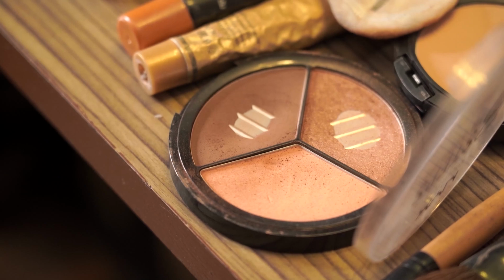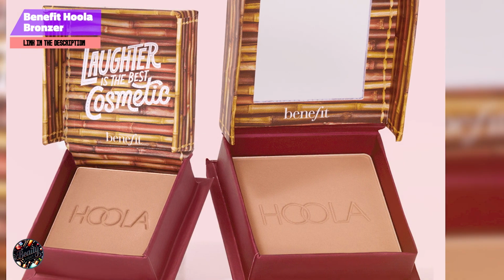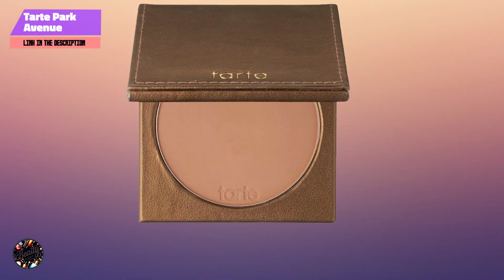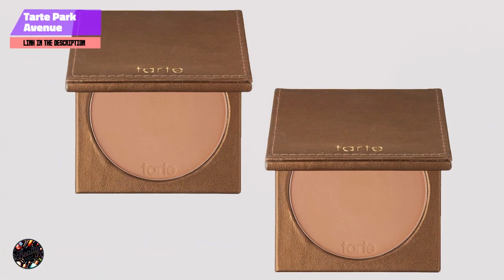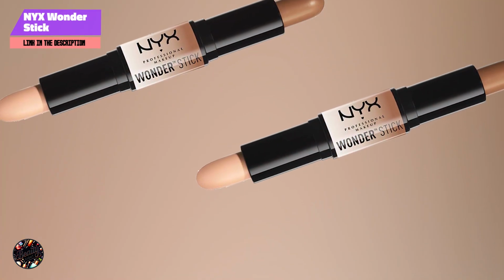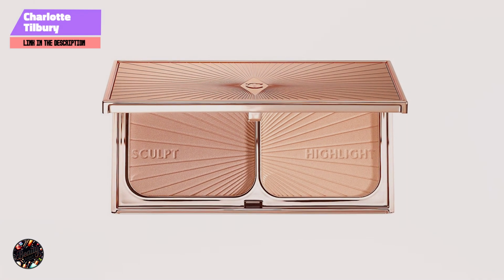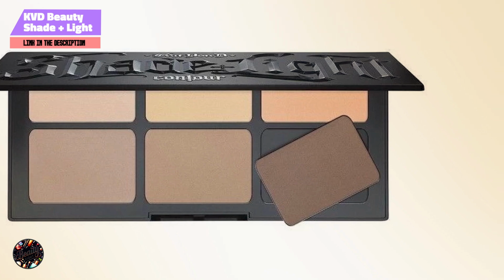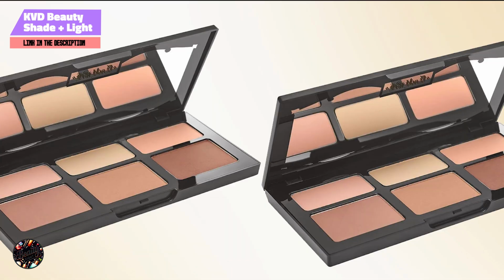The Best Contour Products for Beginners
Links Get From Here:

1  Benefit Hoola Bronzer
2  Tarte Park Avenue Princess
3  NYX Wonder Stick
4  Charlotte Tilbury Filmstar Bronze & Glow
5  KVD Beauty Shade + Light

Contouring is a makeup technique that uses shadows and highlights to create the illusion of a more sculpted and defined face. It can be used to make your cheekbones appear more prominent, your nose look slimmer, or your jawline more defined.